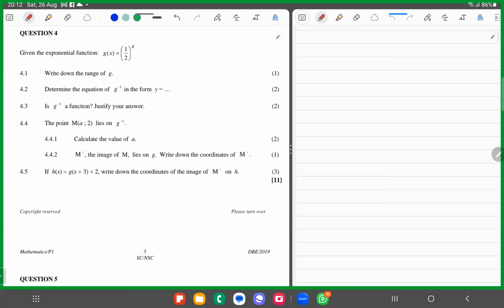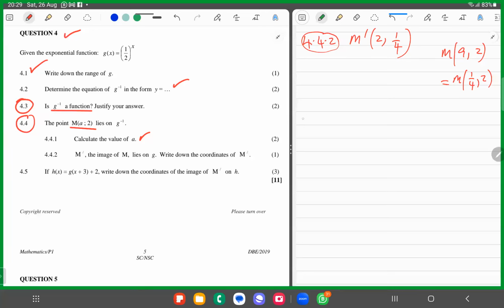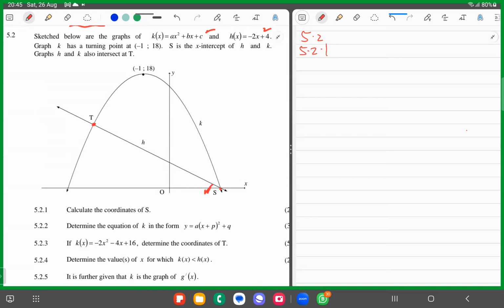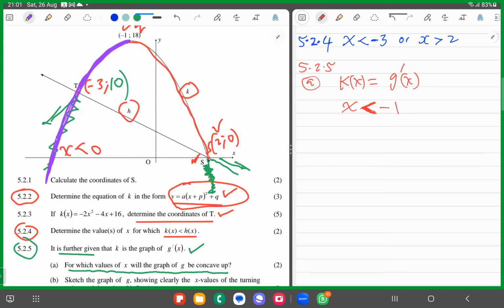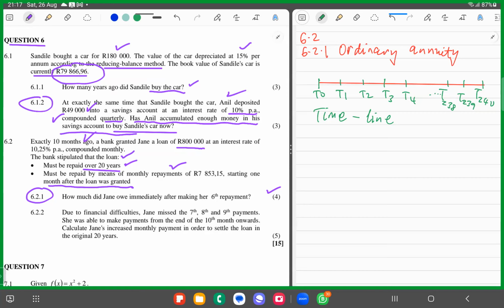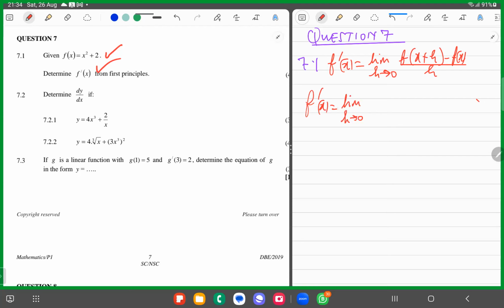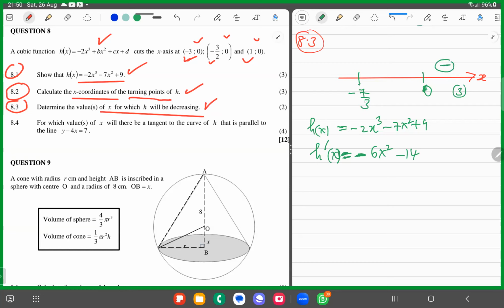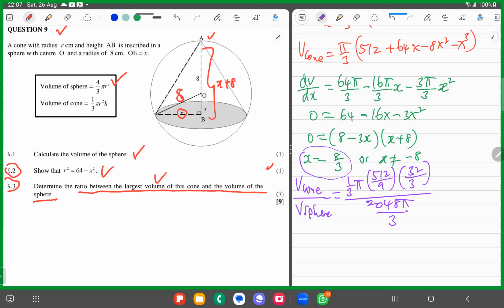Mathematics / Grade 12/ Hyperbola/ Asymptotes/ Exponential Function/ Logarithmic Function/ Calculus